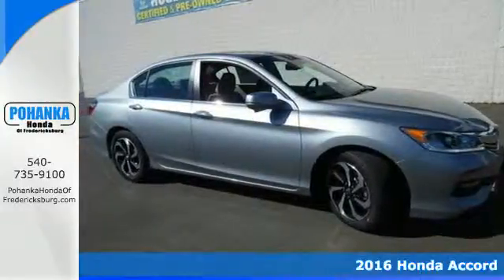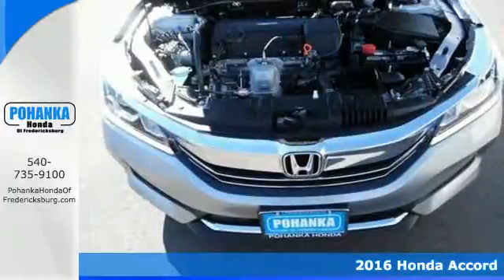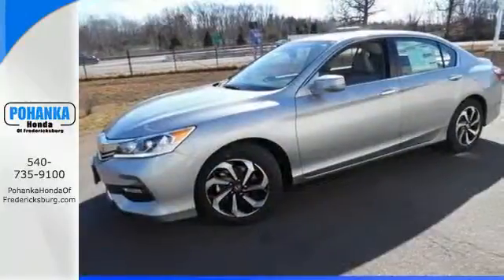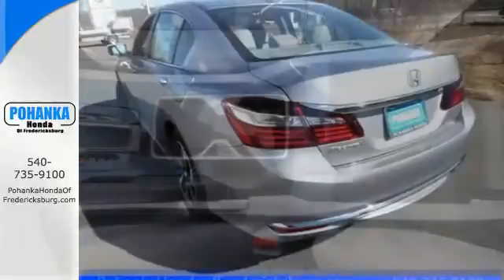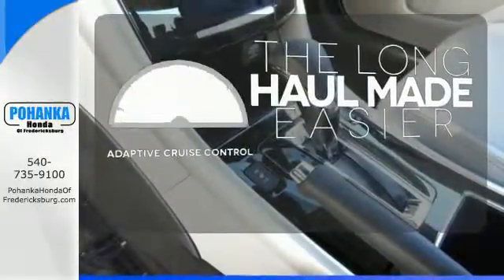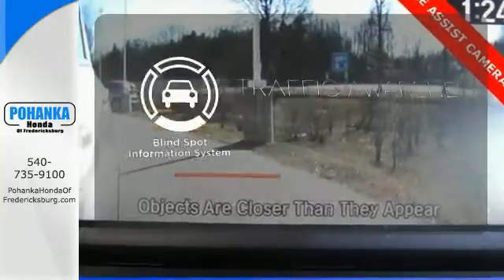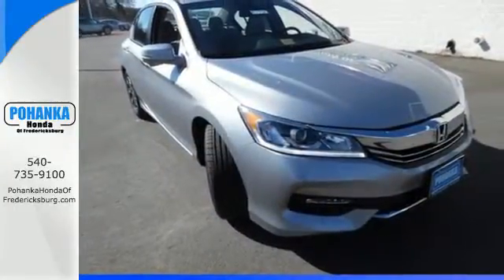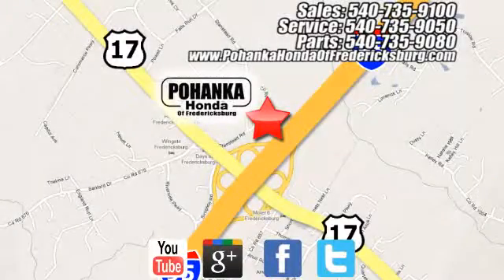New 2016 Honda Accord Fredericksburg VA Richmond, VA FGA125425 - SOLD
Year: 2016
Make: Honda
Model: Accord
Trim: EX-L
Engine: 2.4L I4 DOHC i-VTEC 16V
Transmission: CVT
Color: Silver
Interior: Gray
Stock #: FGA125425
VIN: 1HGCR2F95GA125425
Gray. Stays the course. Vehicle stability control stands on solid ground. This outstanding 2016 Honda Accord is the rare family vehicle you are looking to get your hands on. Load this car down with passengers, cargo, whatever! This car's cavernous trunk and interior space will haul around everything you need. All prices exclude taxes, title, license, and dealer processing fee of $599.00. Published price subject to change without notice to correct errors or omissions or in the event of inventory fluctuations. All features not on all vehicles. Vehicles shown are for illustration purposes only. MPG is based on 2016 EPA mileage ratings. Use for comparison purposes only. Your mileage will vary depending on driving conditions, how you drive and maintain your vehicle, battery-pack (hybrid only) and other factors.

Address:
60 South Gateway Drive